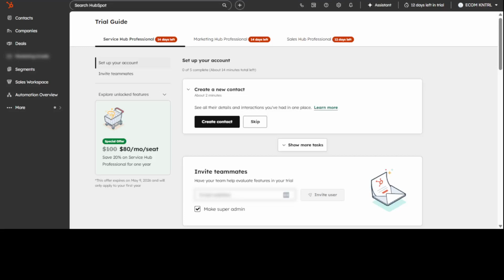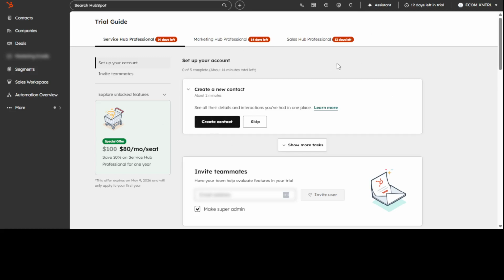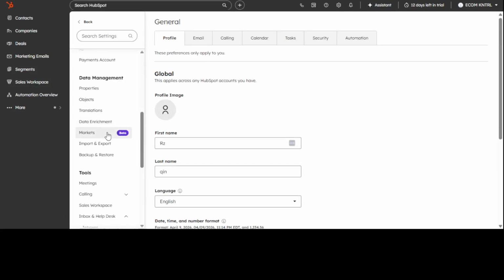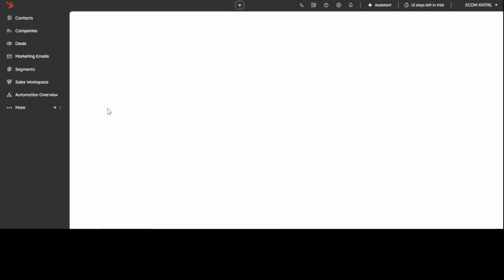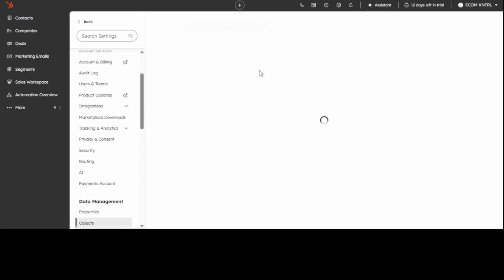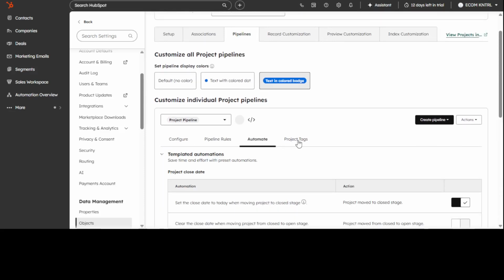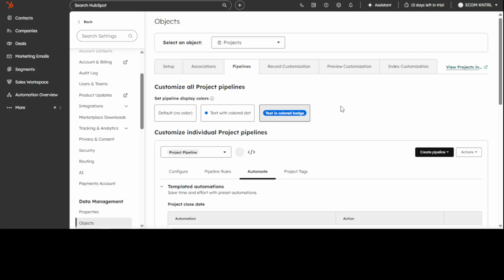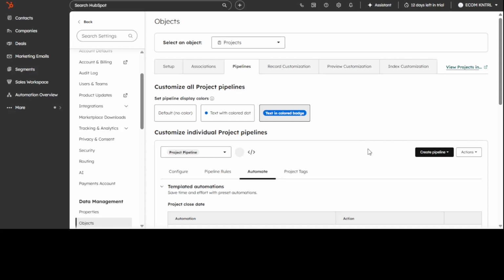How to Set Up Custom Object Pipelines Automation (2026) | Step-by-Step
Learn how to set up Custom Object Pipelines automation the right way in this complete walkthrough. Custom Object Pipelines let you build powerful automated workflows around any data structure in your CRM or platform, giving you far more flexibility than standard contact-based automations. In this tutorial, you'll see exactly how to create your custom object, define its properties, connect it to a pipeline stage, and trigger automation rules that fire based on real pipeline activity. This is the current updated method that works in 2026, so you won't run into outdated steps or broken workflows. Whether you're managing deals, projects, subscriptions, or orders, this approach keeps everything organized and moving automatically. Follow along and set yours up today.